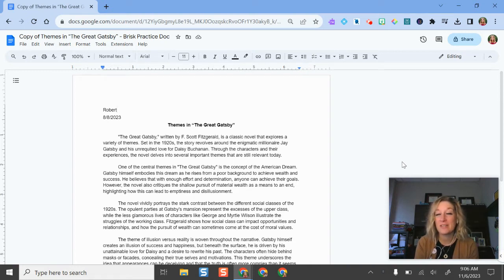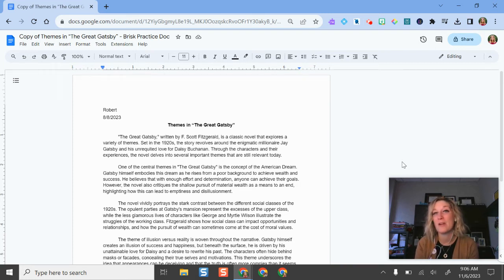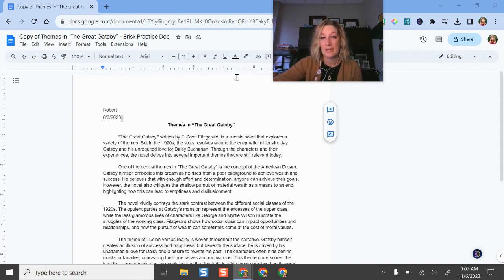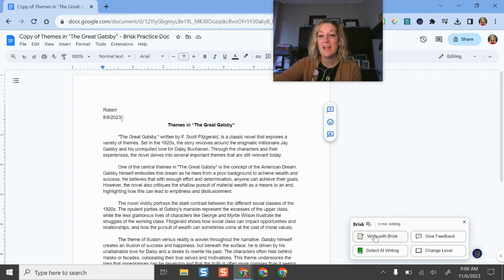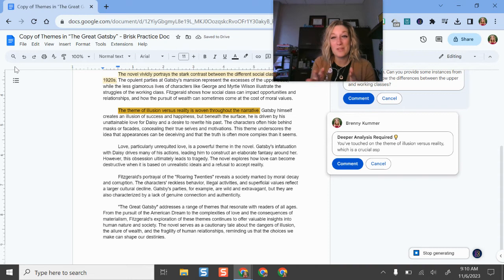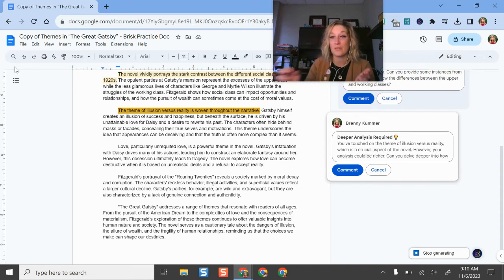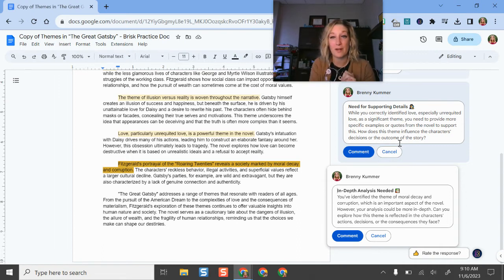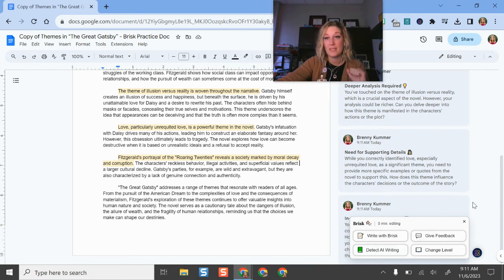Brisk AI for Educators Tutorial : Efficient, Helpful Feedback and More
Learn how to use the free Chrome extension Brisk to save time providing feedback, detect Ai, generate lesson plans, create varying leveled texts, and get writing support! Brisk integrates with Google Docs and Canvas assignments where Google Docs have been integrated.